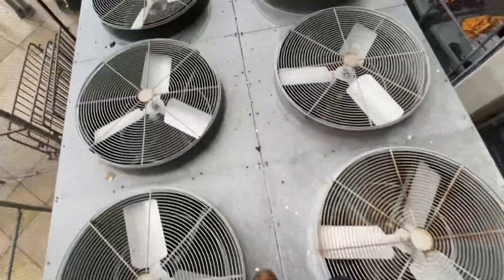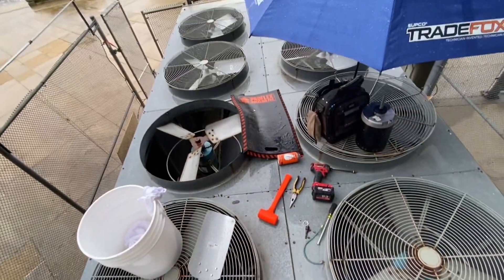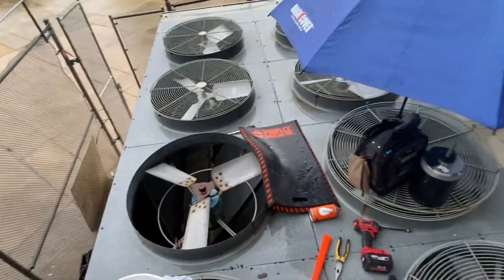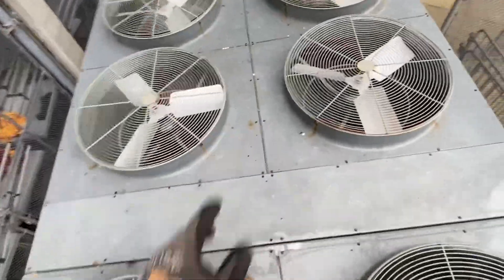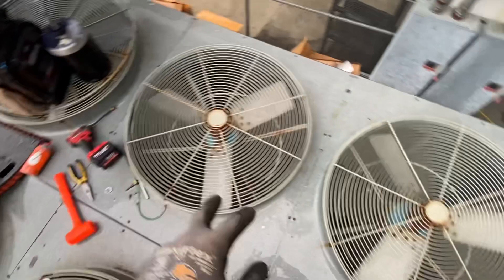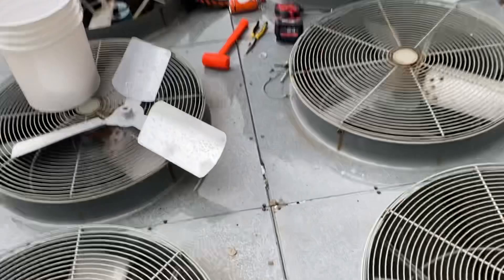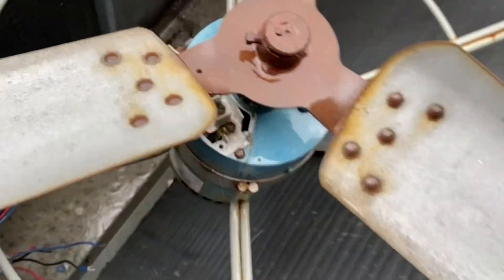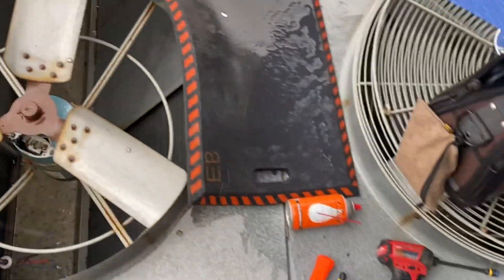Changing condenser fan motors on Trane RTAA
Continuing a job where we are changing 4 screw compressors, EEVs, all fan motors and blades, and new control wiring.